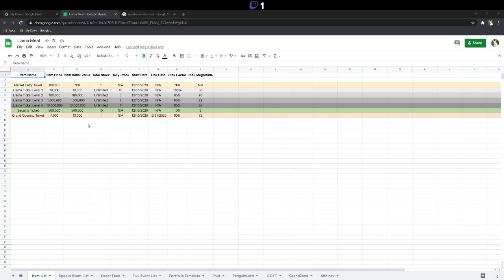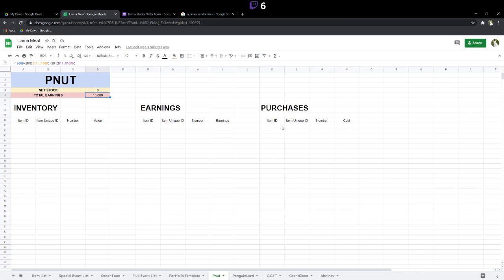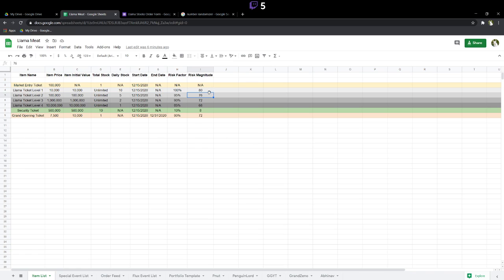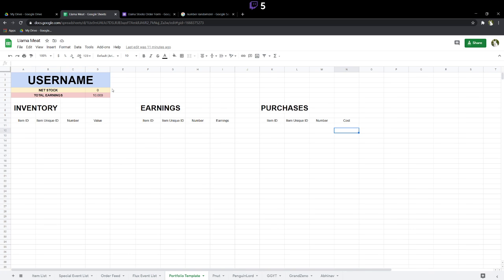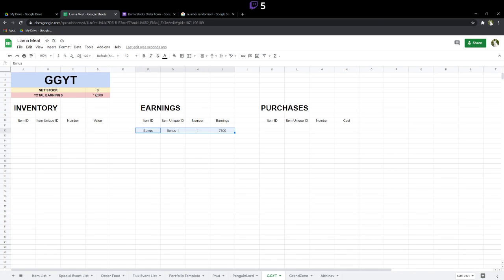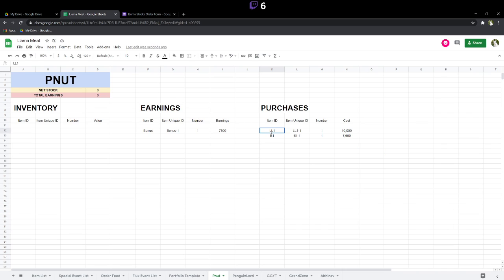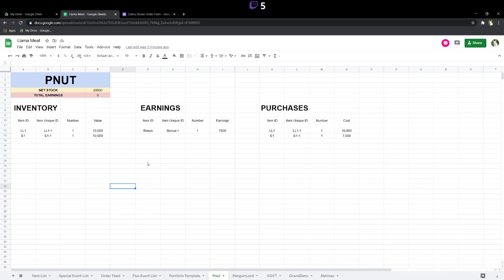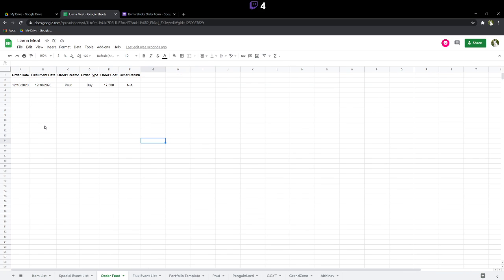A Guide to Llama's Alouette Stock Market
Introducing Llama's Stock Market to the Sub and Neo Arcadia Discord server!